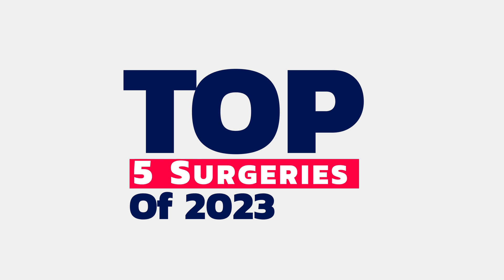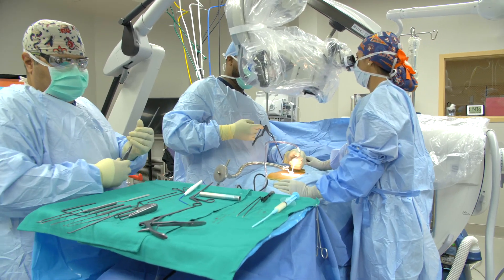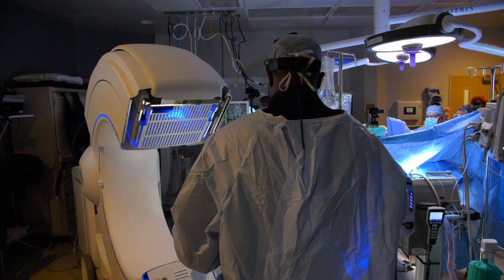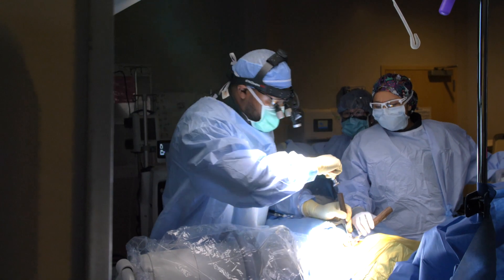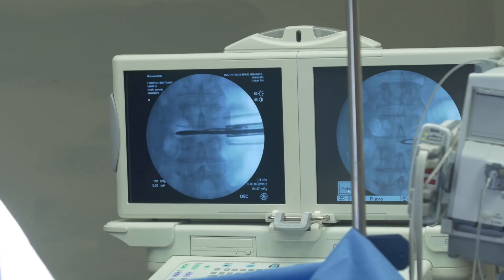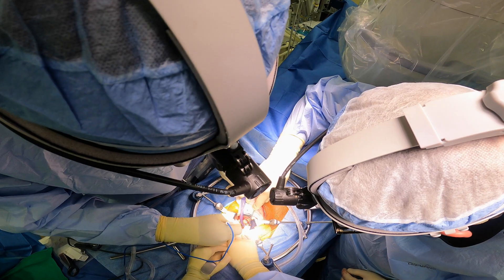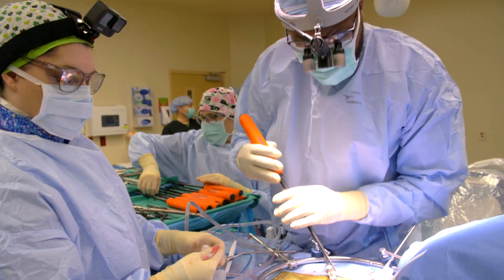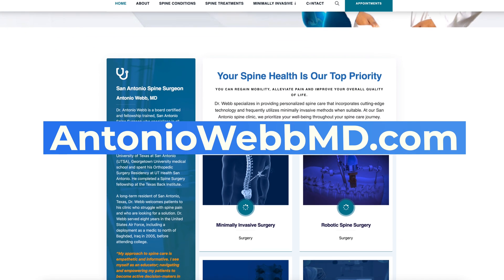My Top 5 Spine Surgeries of 2023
Here are the top 5 Surgeries of 2023 that Dr. Webb performed.

0:01 Introduction
0:18 Minimally Invasive Tubular Retraction (MITR)
0:35 Computer Guided Navigated Fusion
0:57 Anterior cervical discectomy and fusion (ACDF)
1:18 Minimally invasive lateral fusion (LLIF)
1:39 Anterior lumbar interbody fusion (ALIF)

Join our expert surgeon as he unveils the top 5 surgeries of 2023, focusing on groundbreaking advancements in spinal health. This video is a must-watch for both medical professionals and individuals interested in the latest surgical techniques.

🤖 Cutting-Edge Technology: Discover how computer-guided navigated fusion is revolutionizing spine surgery, offering precise and effective treatment options.

👨‍⚕️ Expert Insights: Learn about the benefits of minimally invasive options for arm or neck pain caused by stenosis. Our surgeon shares his personal favorites - ACDF and minimally invasive lateral fusion, highlighting their effectiveness in spine fusion and decompression.

💡 Lumbar Spine Solutions: Explore why minimally invasive spine surgeries and anterior lumbar interbody fusion stand out as the preferred procedures for addressing lumbar spine issues in 2023.

🔍 Deep Dive: Each procedure is explained in detail, providing insights into how these surgeries are performed and their benefits for patients.

Whether you're a healthcare professional keeping up with the latest trends or someone exploring treatment options, this video offers valuable insights into the future of spinal surgery.

9150 Huebner Road Suite 290
San Antonio, Texas 78240